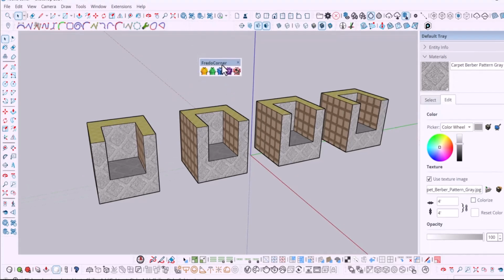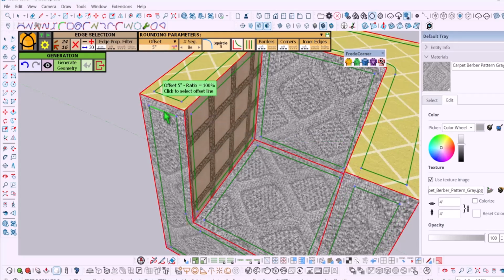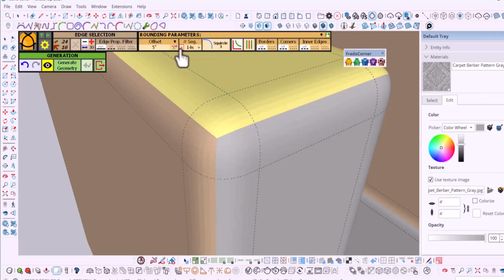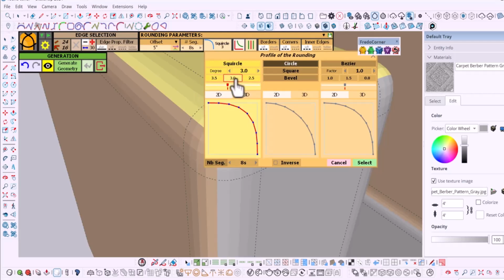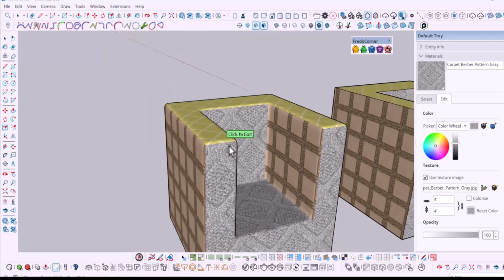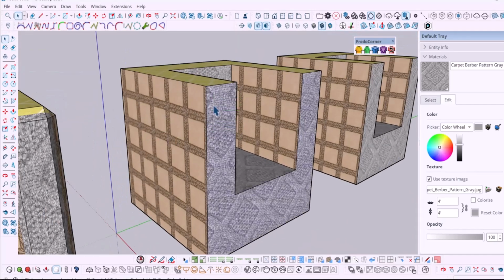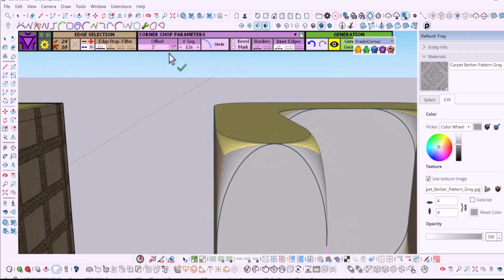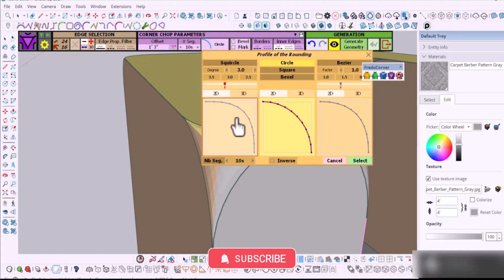Unleashing the Power of the Fredeo Corner Plugin in SketchUp!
In this exercise, I demonstrate four different types of the FredoCorner plugin with practical examples. This video is the best exercise for those who are not yet familiar with using the FredoCorner plugin. By watching the video from start to finish, you will learn how to use the FredoCorner plugin effectively.